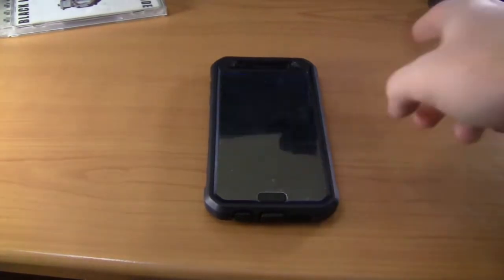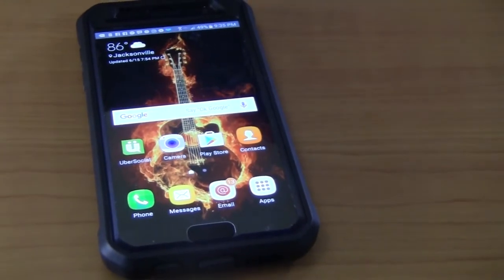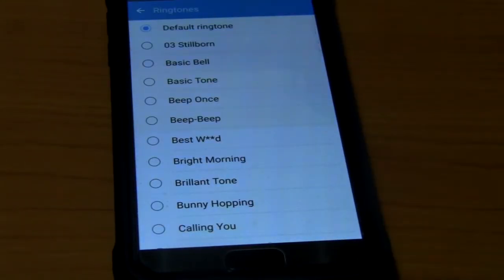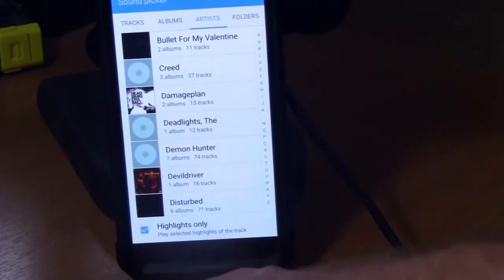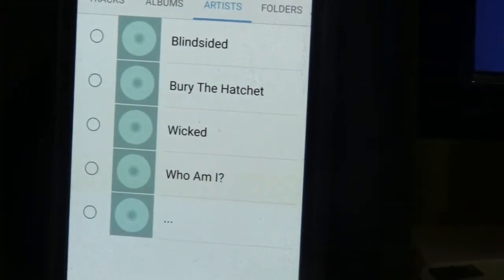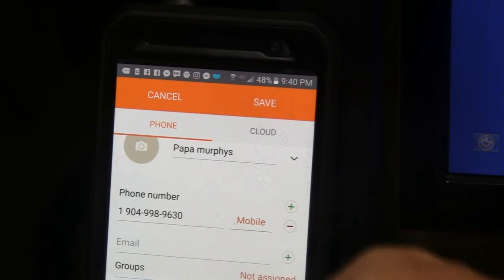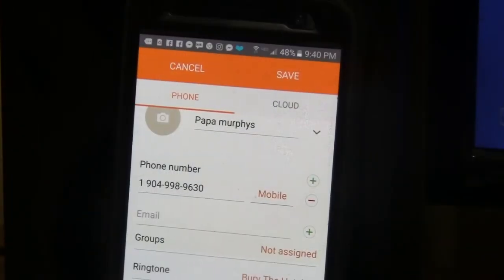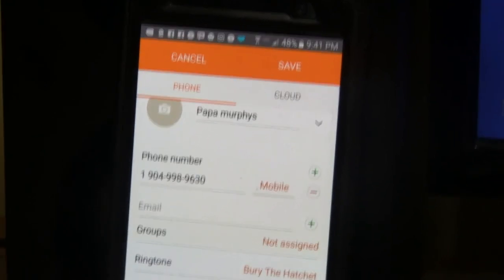Samsung Galaxy S7 set your Own MP3 as Custom Ringtone